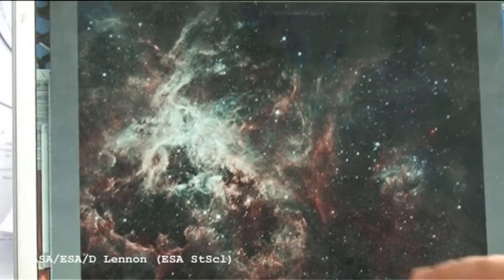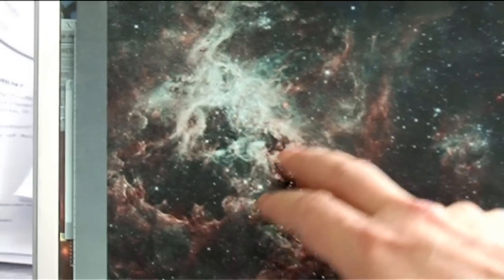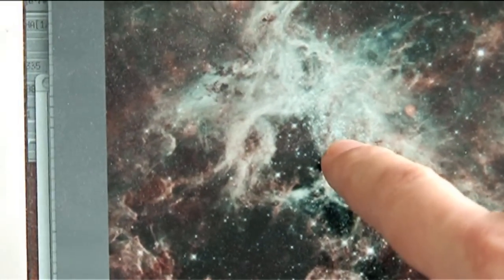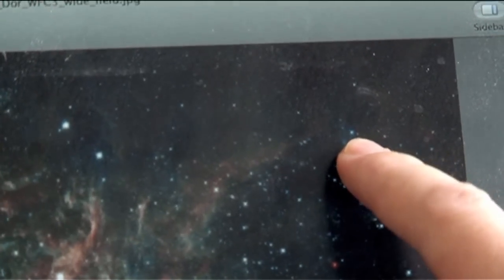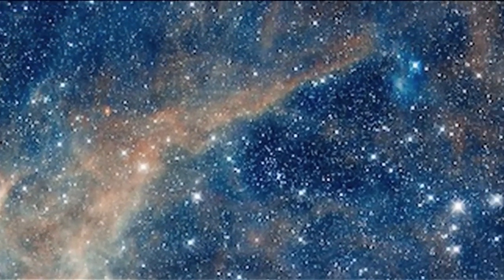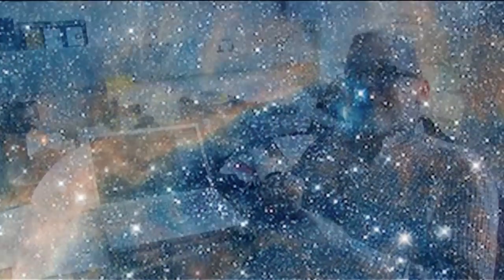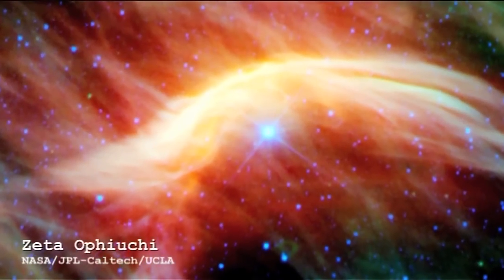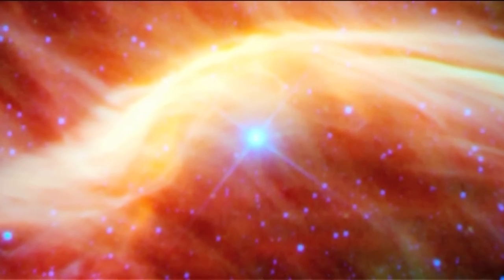Runaway Star - Deep Sky Videos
A runaway star escaping the Tarantula Nebula. It's called 30 Dor #16. See our previous video on the stars at the centre of the Tarantula

Featuring Professor Paul Crowther from the University of Sheffield.

This film edited by Stephen Slater